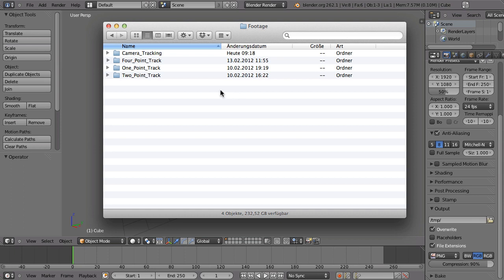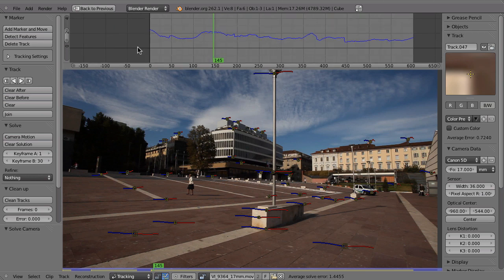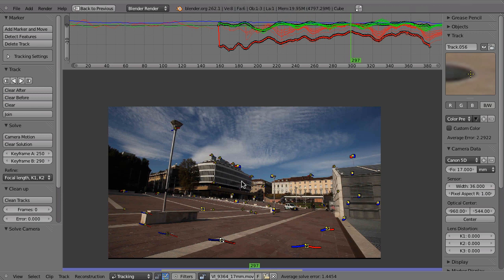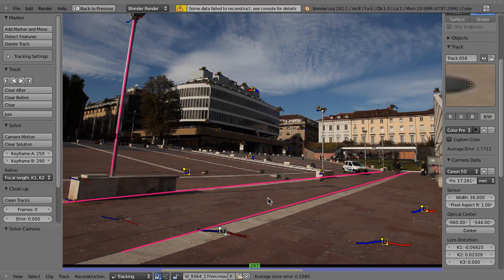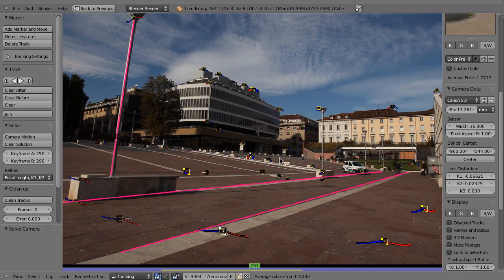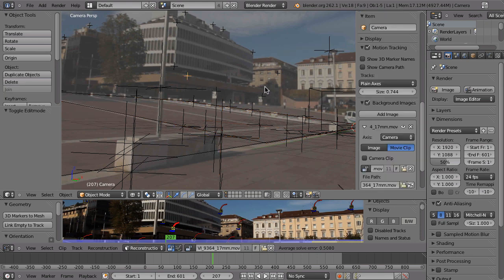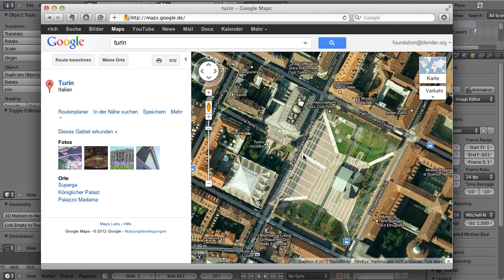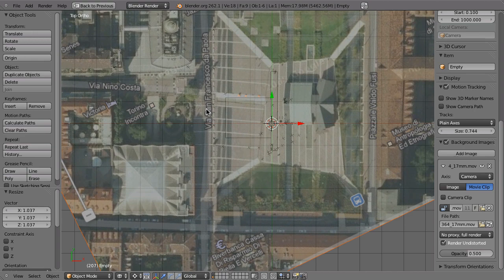Sample Chapter: Using references to check the camera solution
For all those who are eagerly waiting for the Track Match Blend DVD here is a sample chapter to make the waiting a bit easier. It describes how you can use manual undistortion to improve your camera solution and to trigger the refinement calculations of the solver.
After setting up your tracking scene you can use external references to check if your solution makes sense.